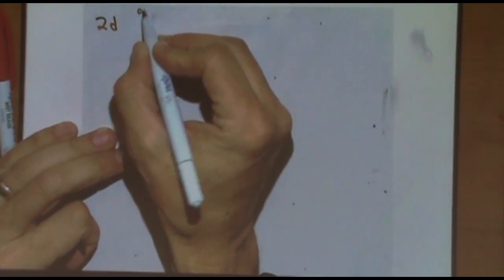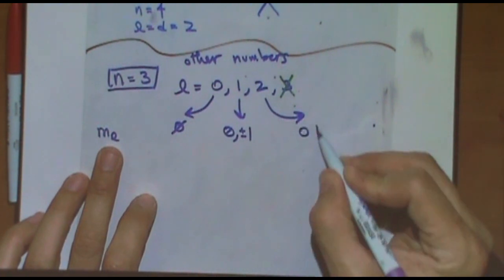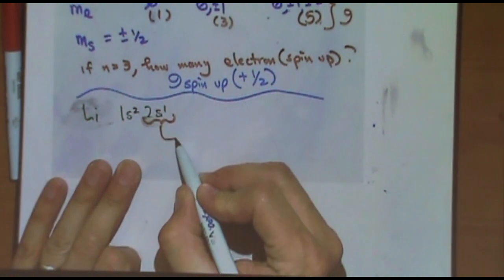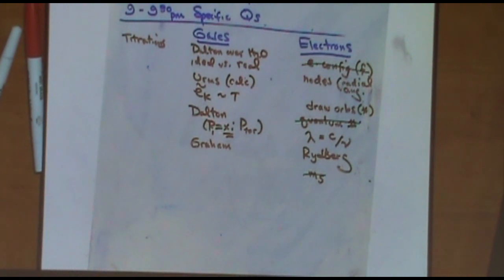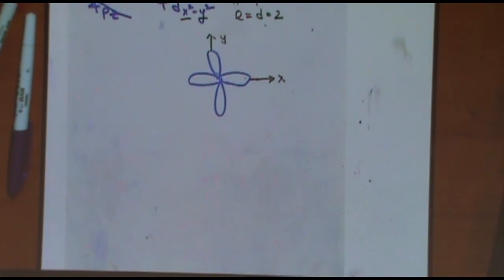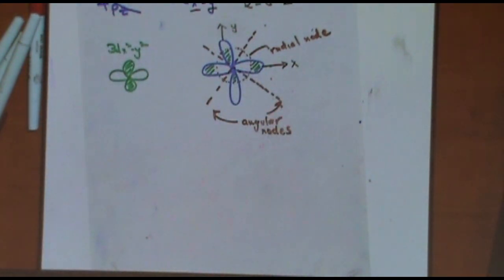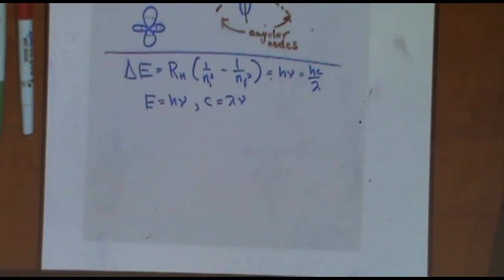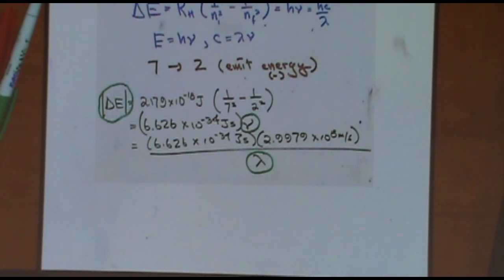2A EII Review F19 Electrons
This video reviews a few simple topics related to the electron in preparation for a general chemistry exam.